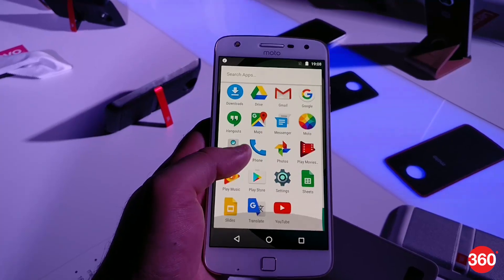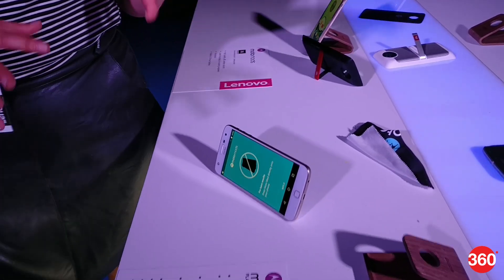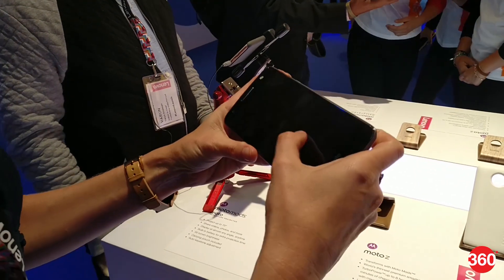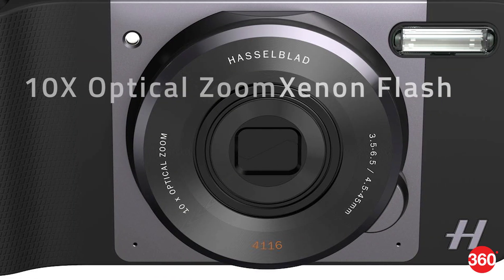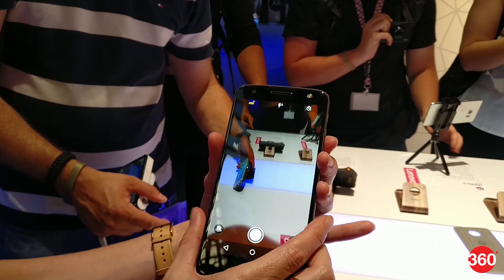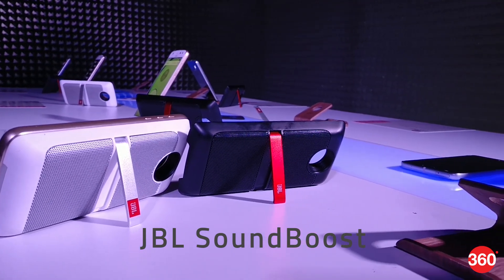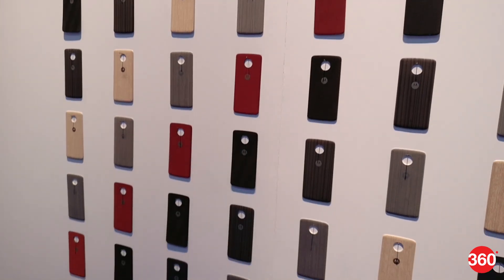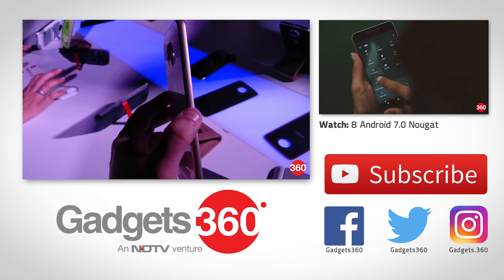Moto Z Play Hasselblad True Zoom and Other Mods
Launched alongside the Moto Z Play, the Hasselblad True Zoom Moto Mod is the latest addition to Moto Z's modular attachment list. We take a first look at that and the previously announced mods at IFA 2016